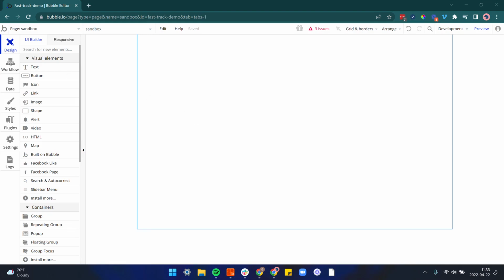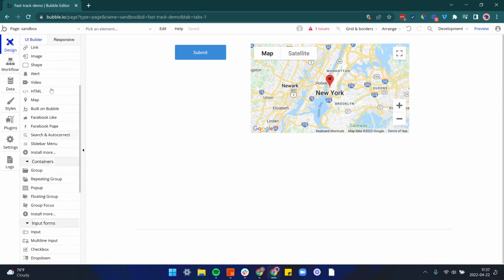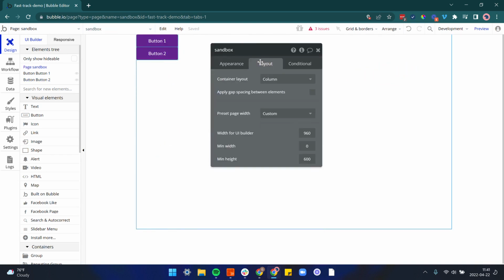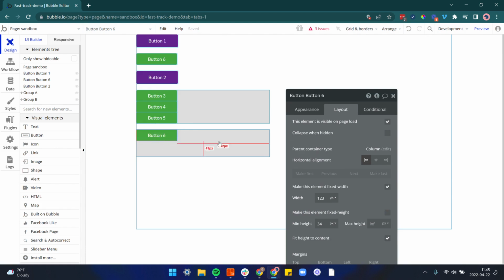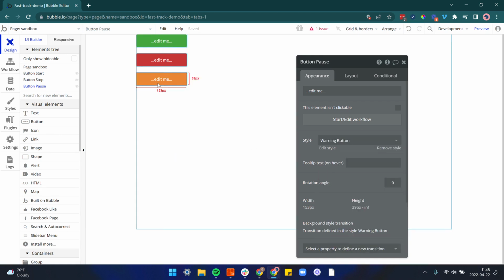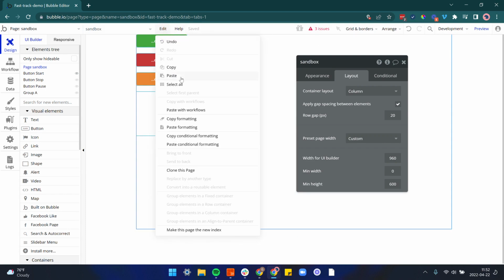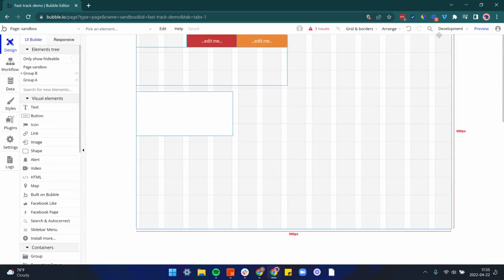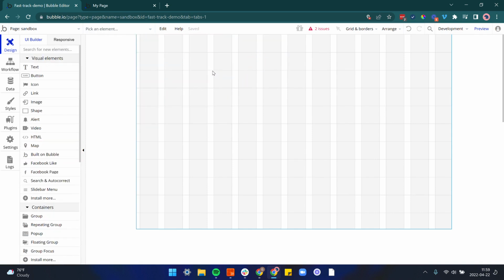02-Design_Tab_Overview